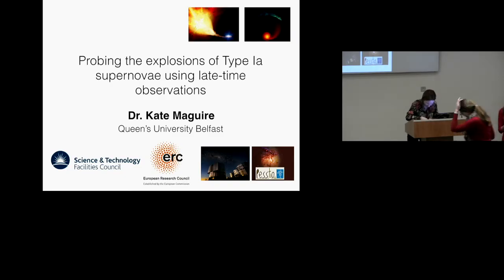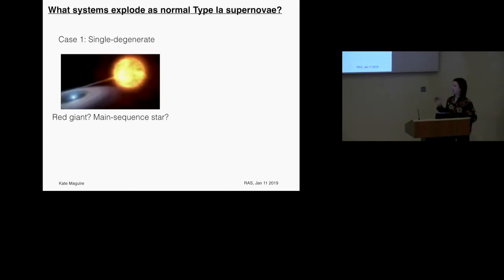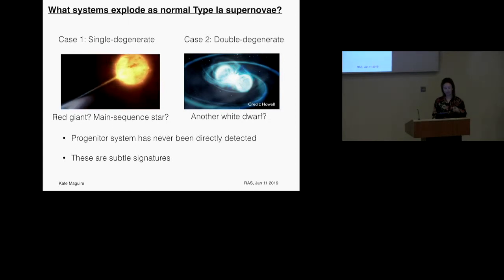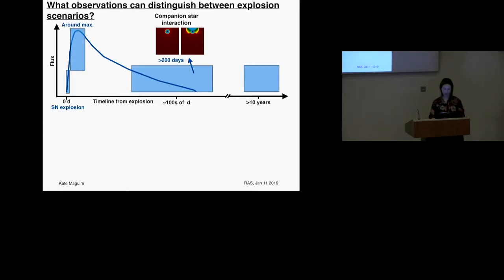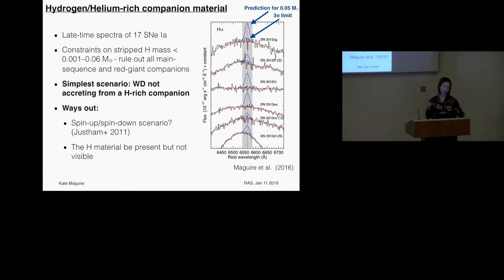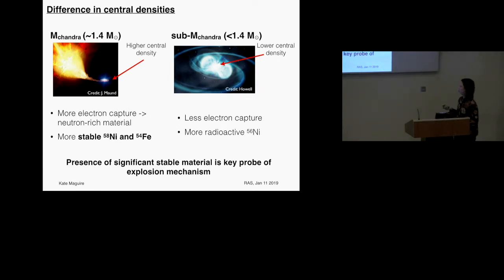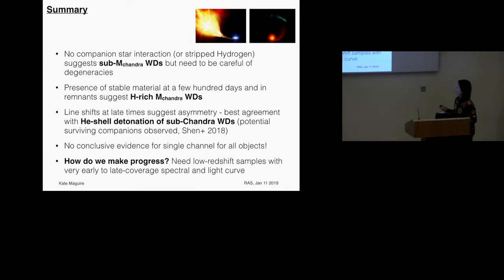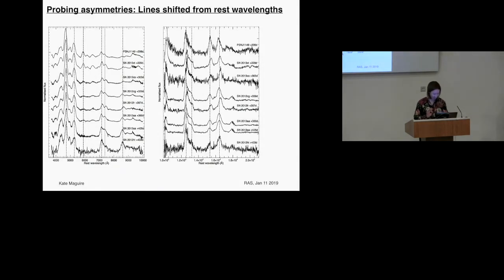Probing the Explosions of Type Ia Supernovae Using Late-time Observations - Kate Maguire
Probing the explosions of Type Ia supernovae using late-time observations by Kate Maguire (Queen's University Belfast)